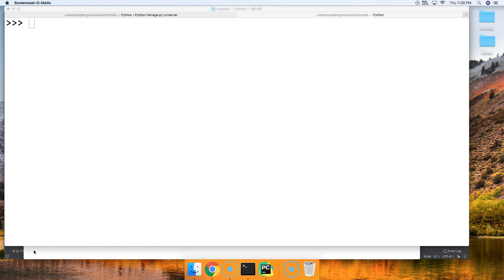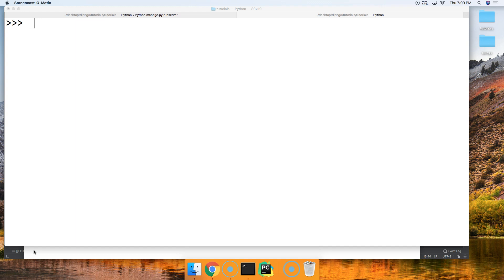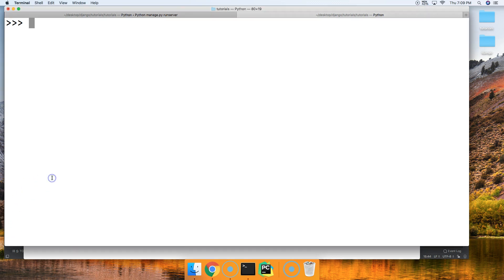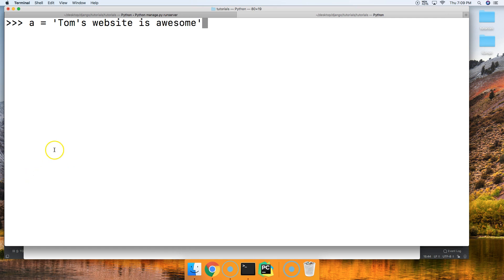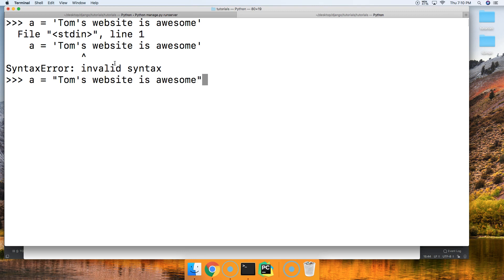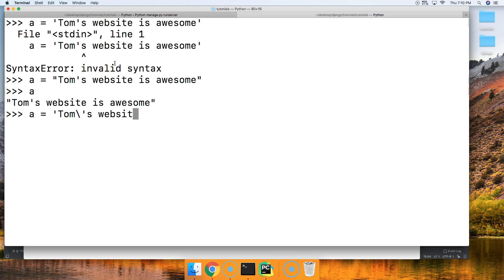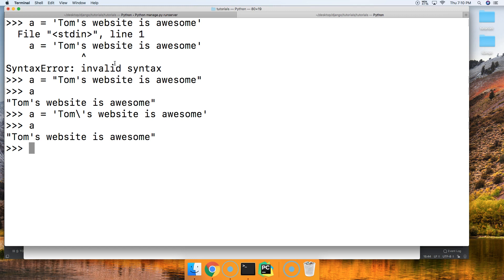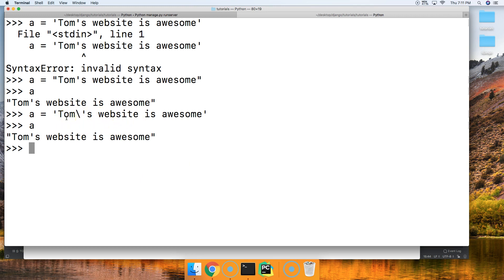Python 3.7: How To Escape Quotes In Python 3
In this Python 3.7 Tutorial, we will look at how we can escape a quote in Python strings.